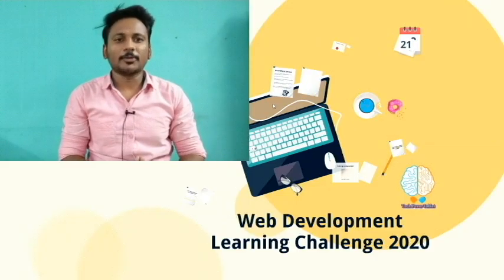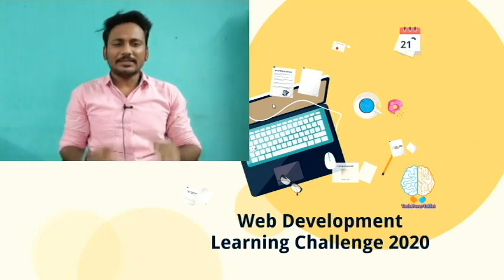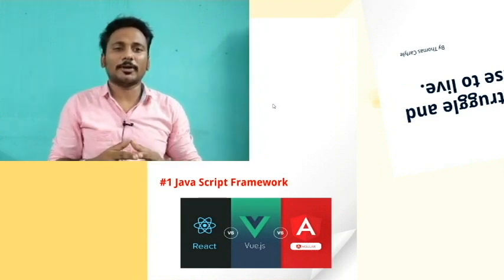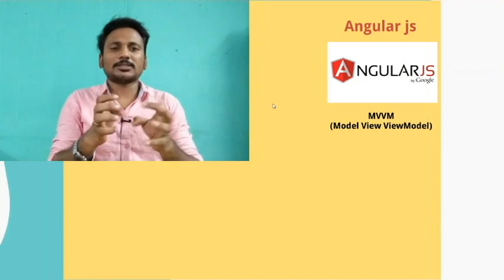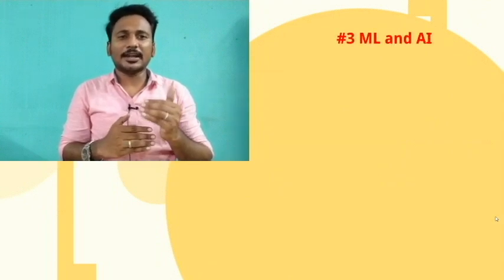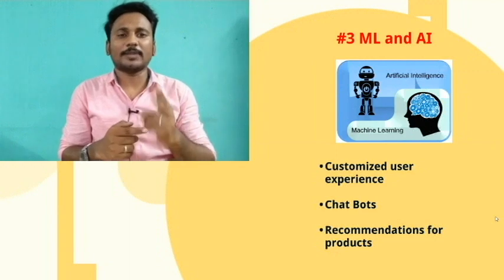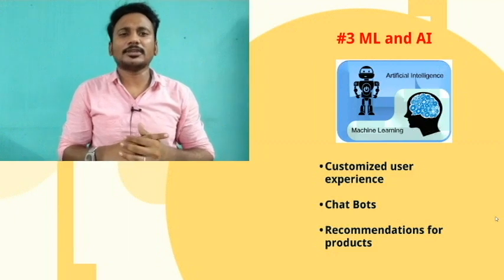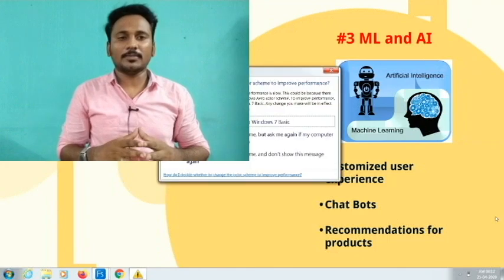Web Development Learning Challenge 2020 in Tamil | Top 3 Web Technology tools | Become Web Developer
Follow the 3 things to become a future web developer.
Tips to start learning web development.
Top 3 tools available for web development in 2020.
AI and ML in web development.

Get More Ideas on Latest Technology, Click the below link